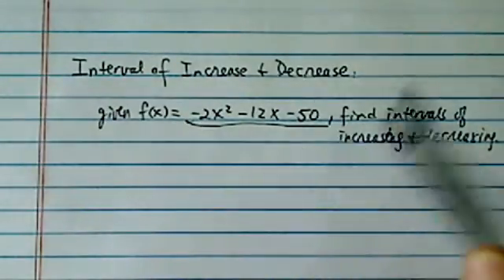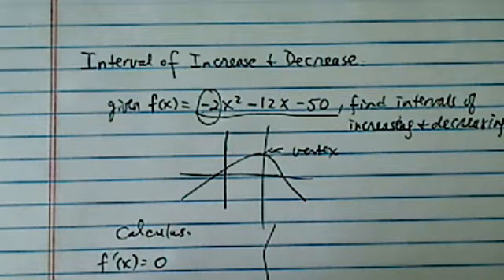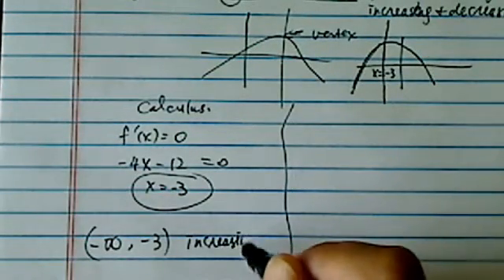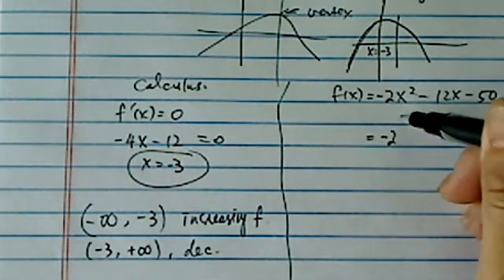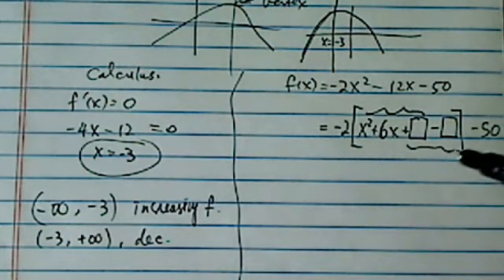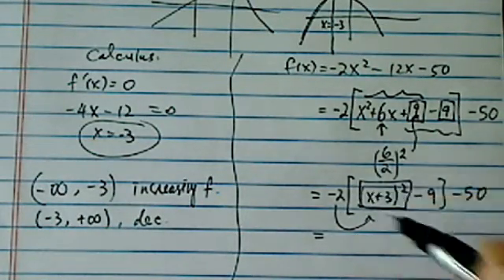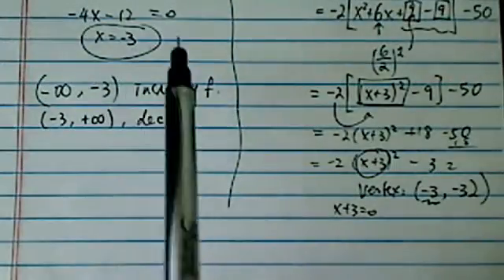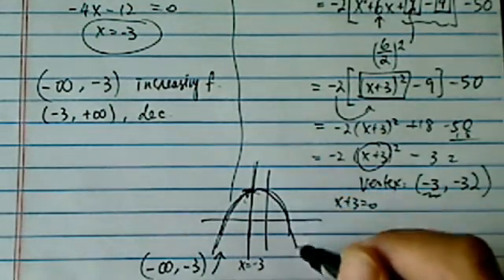*Increasing, Decreasing Intervals: f(x) = -2x^2 - 12x - 50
find the intervals on which the given function is increasing and the intervals on which it is decreasing.